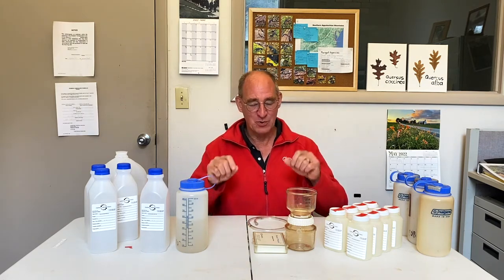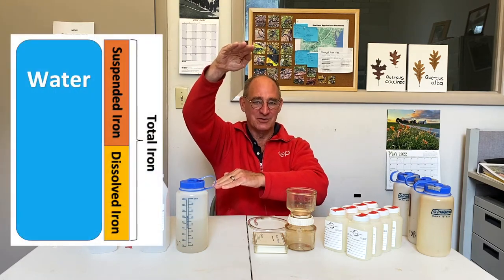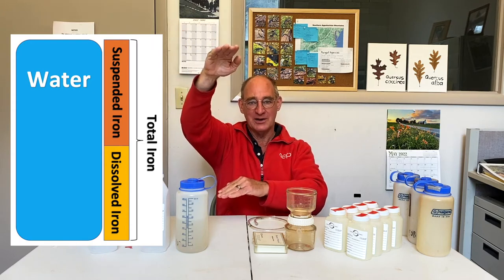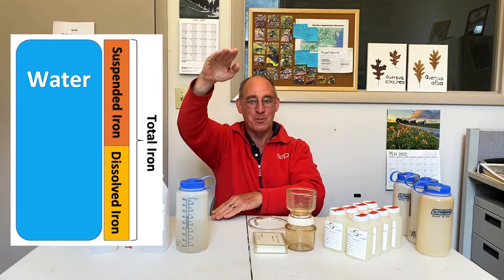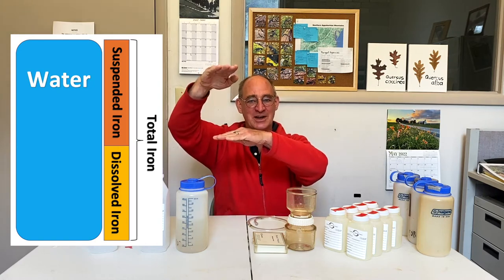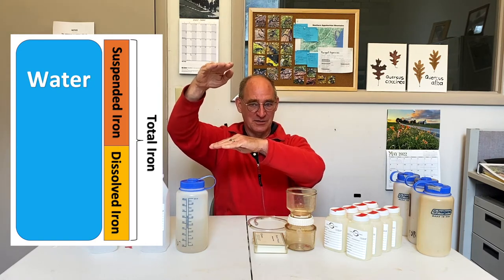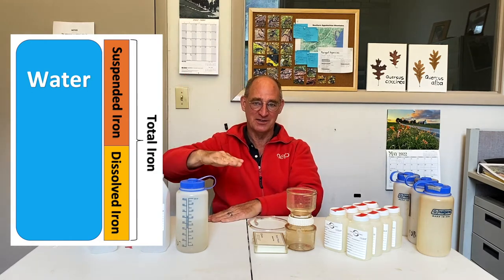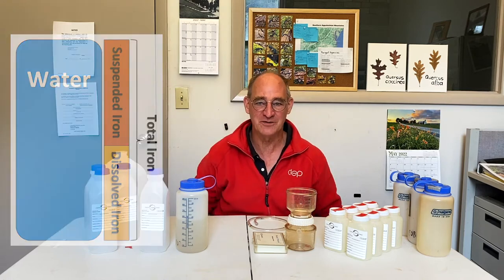PROCESSING WATER SAMPLES PART 1 | Exploring the Blackwater River Watershed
In this video we take a look at why Friends of Blackwater processes water samples to go to the lab.